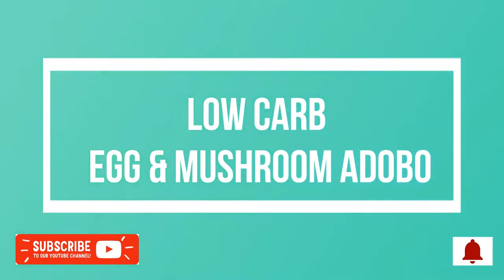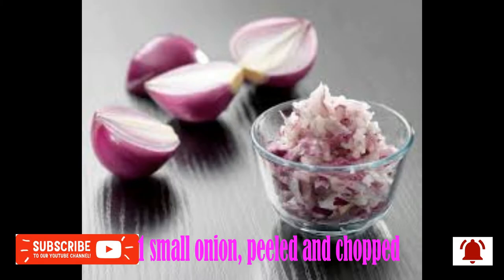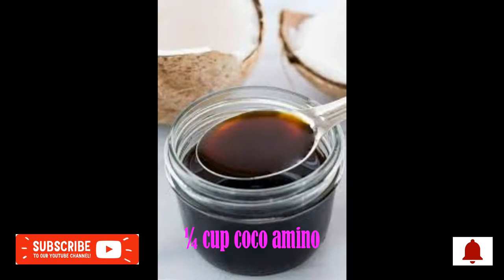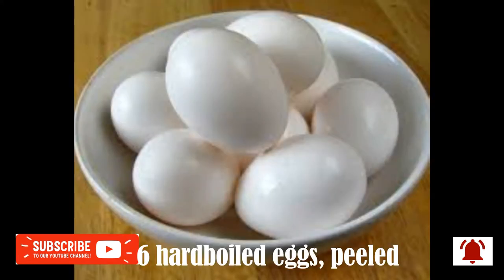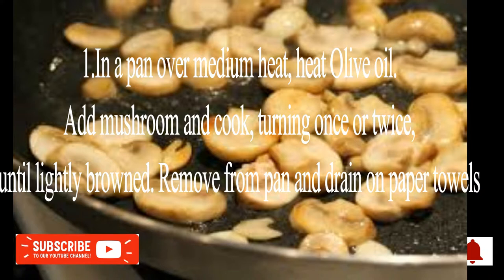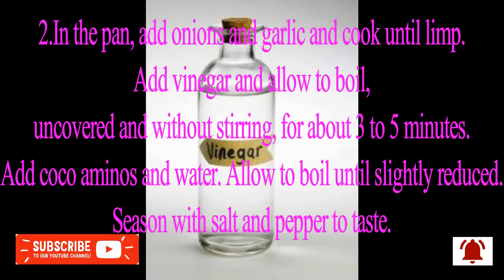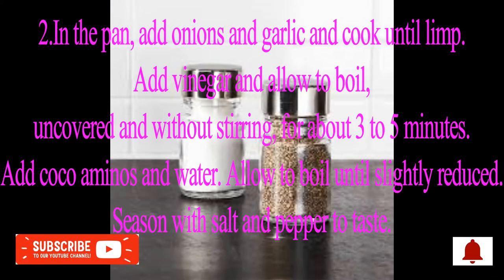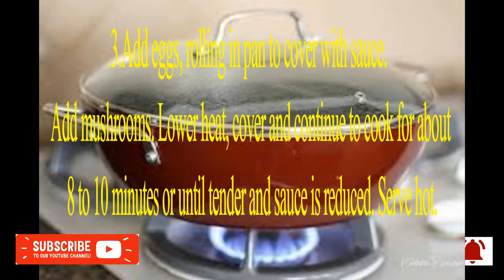Low Carb Egg & Mushroom Adobo Recipe